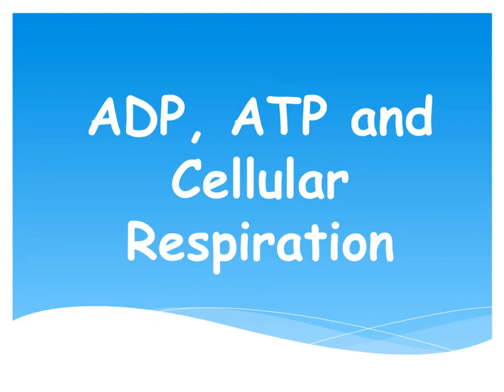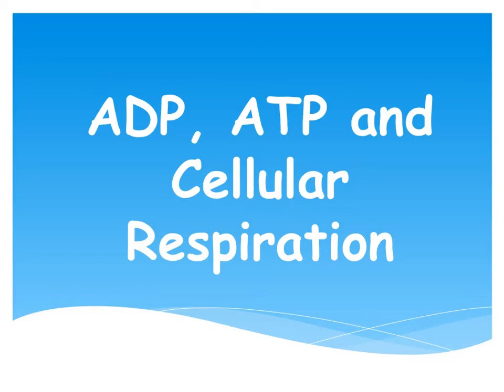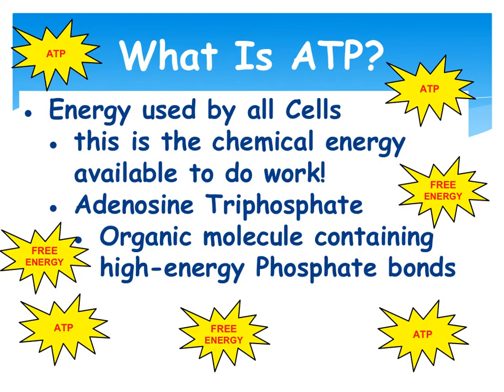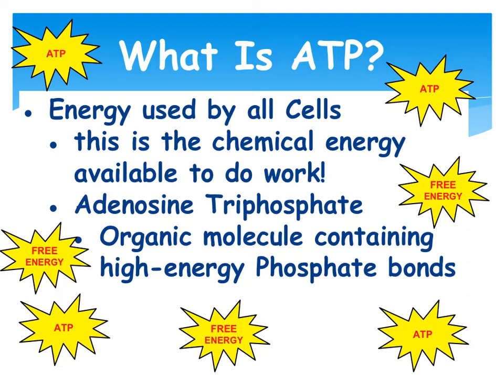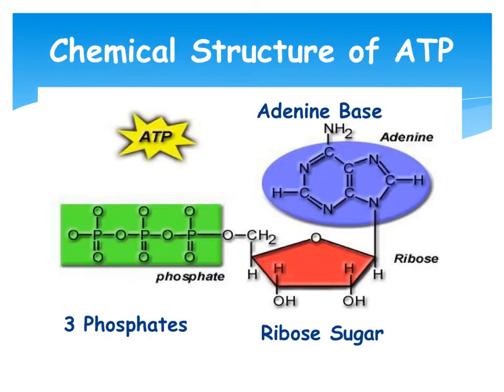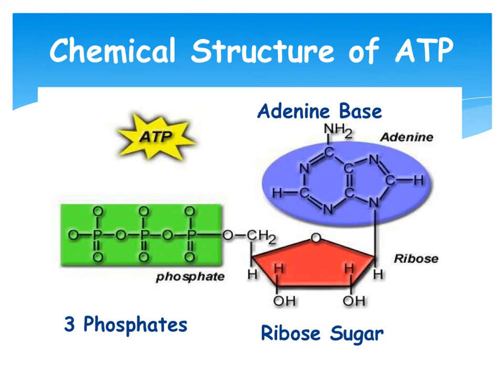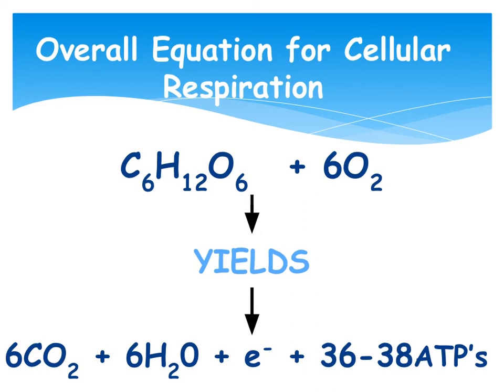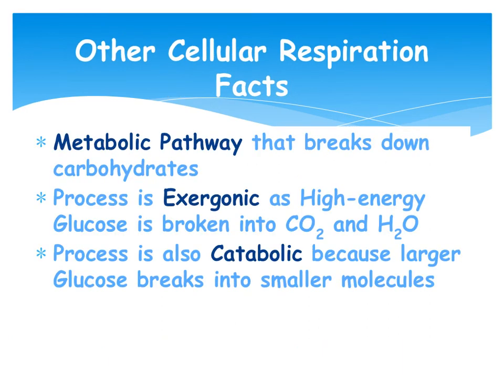ATP-ADP cycle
ATP-ADP cycle and intro to cell respiration.